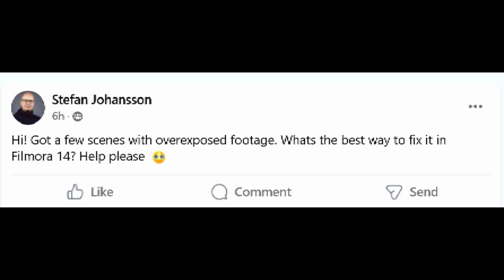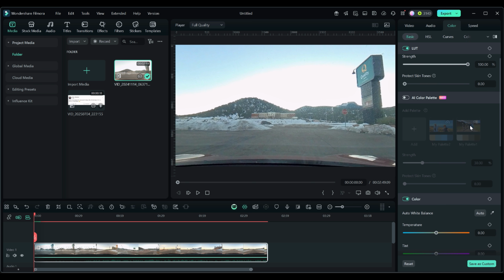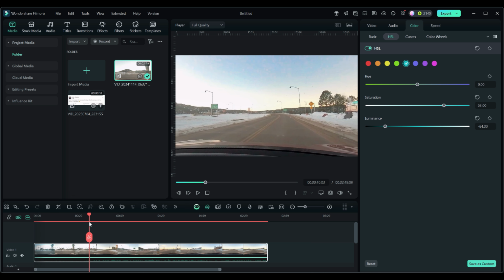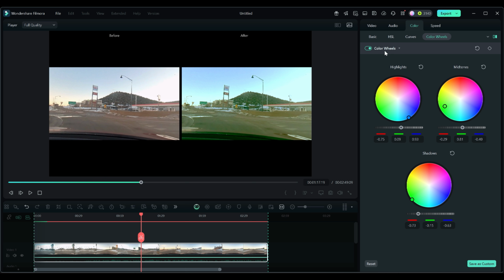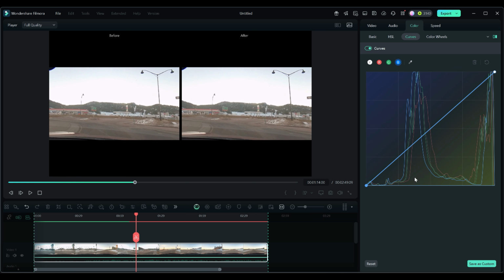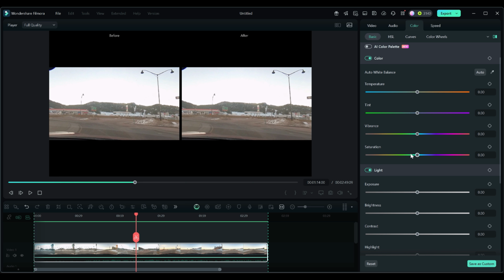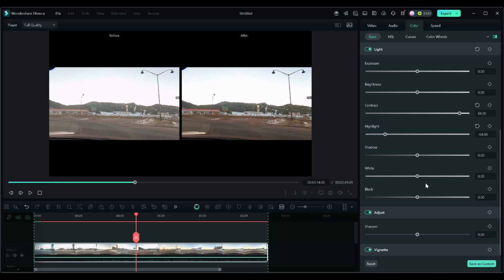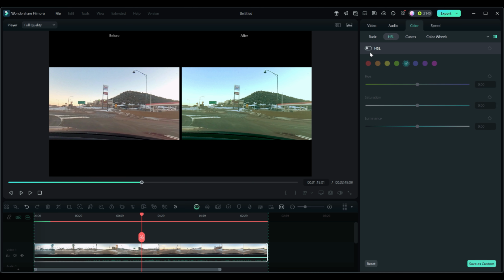What is the best way to fix overexposed scenes in Filmora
Here are some of the tools you can use to correct your photos and video clips in Filmora